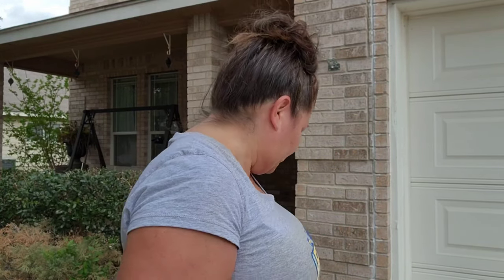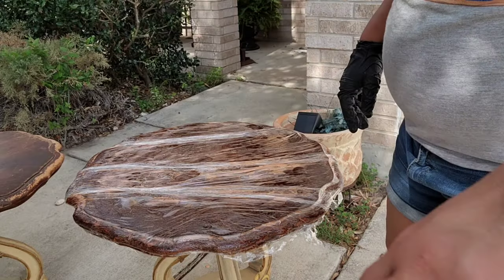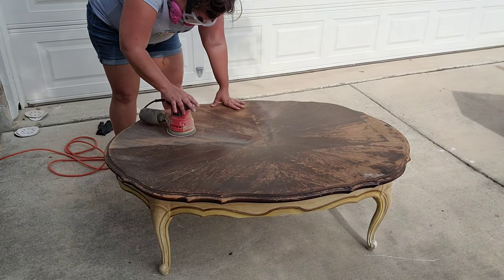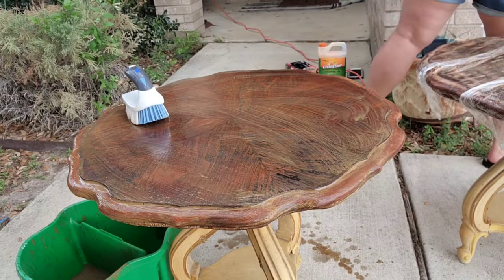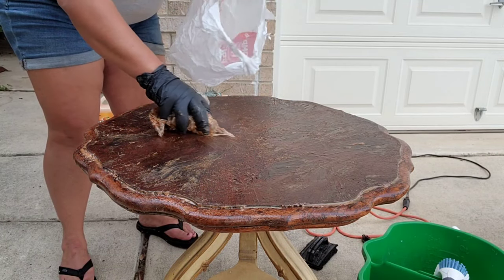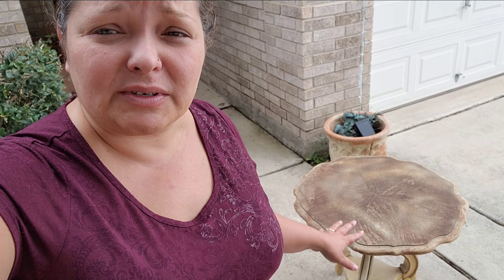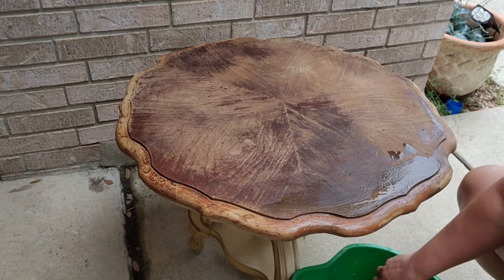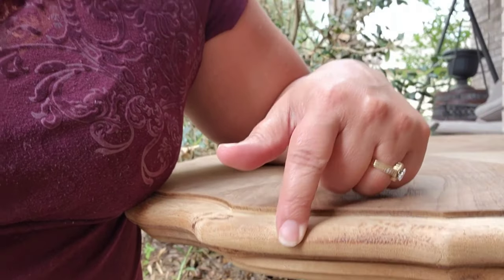Oven Cleaner vs Citristrip Paint Remover & Sanding Furniture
Wow what a crazy vs. video with Oven Cleaner Furniture Hack vs. Citristrip Paint Remover vs. Sanding Wood!

Stop wondering how these paint and varnish removal techniques compare!

I have done the work for you!

Join our wonderful and encouraging Business Focusted Furniture Refinishing Community... the Furntirue Refinishing Academy

SHOP with me! The Stripper Shirt "I love to strip for hard wood" can be found in my Etsy Store